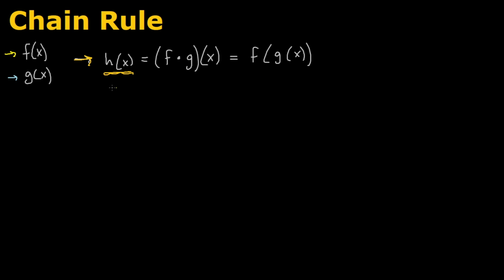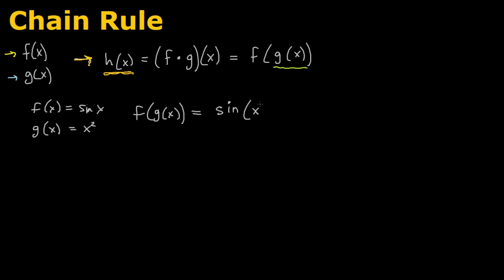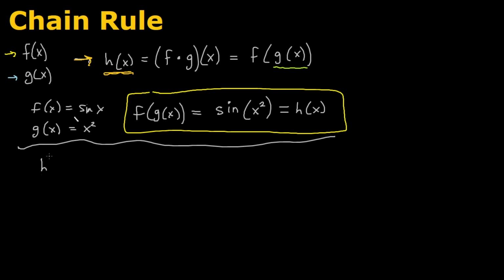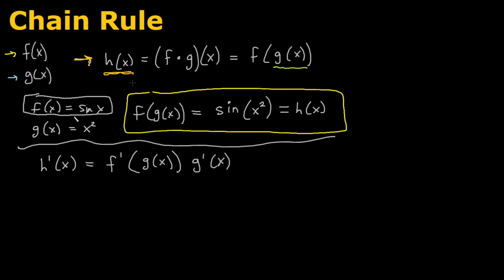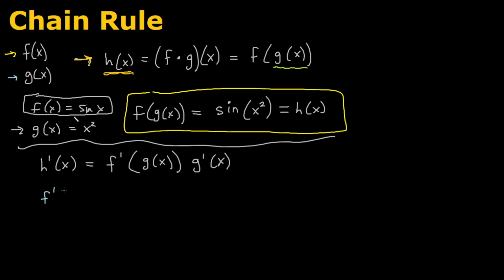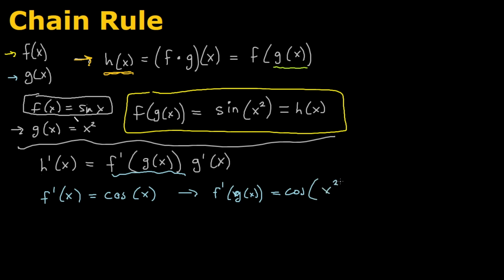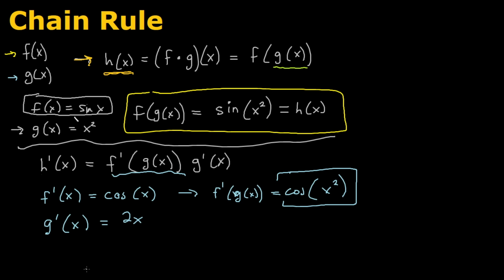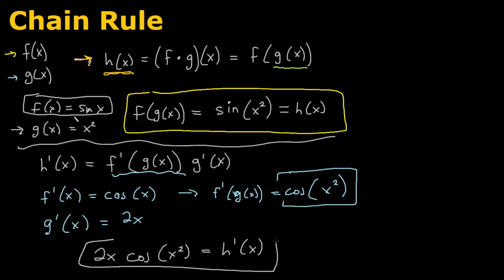Chain Rule Explained (Quickly)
This is a very brief explanation of how the chain rule works when computing the derivative of a function inside of another function.